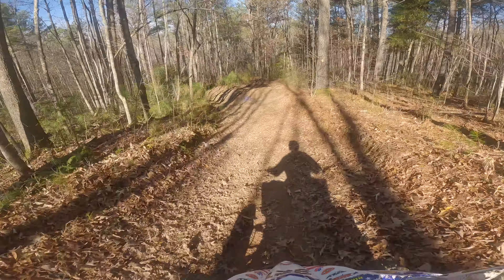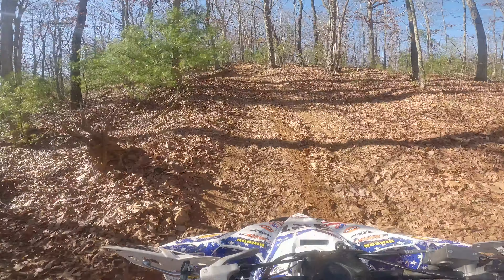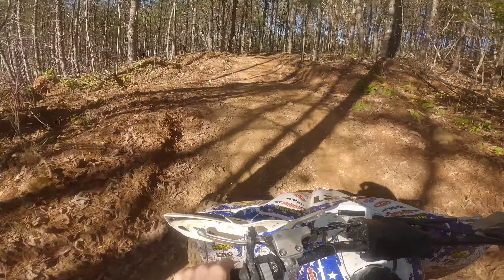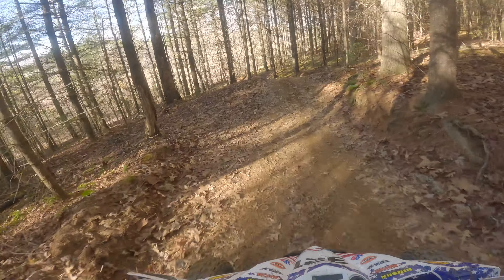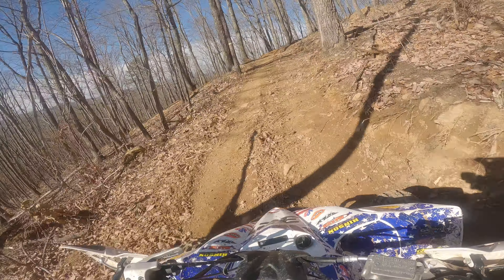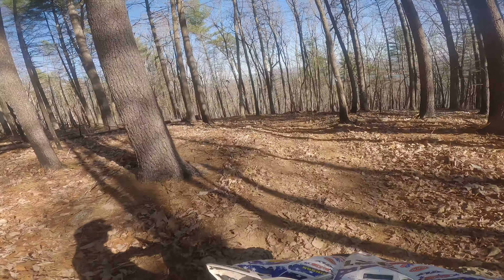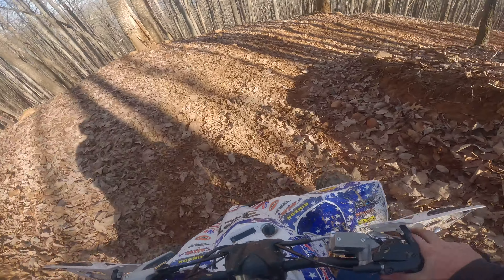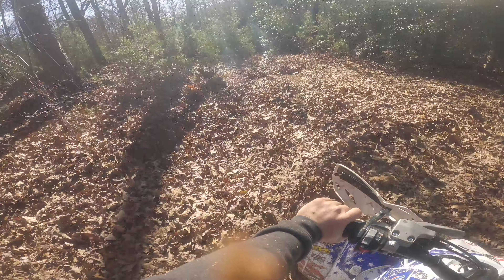December 1, 2022 Davenport Mountain OHV Blairsville GA.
Full loop after maintenance and redesign.